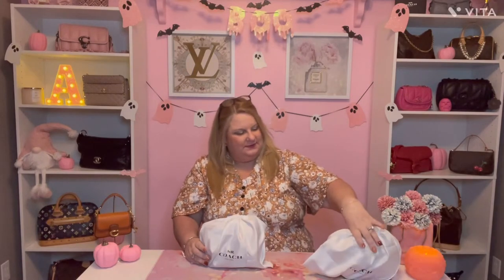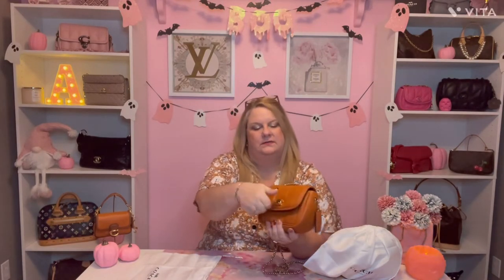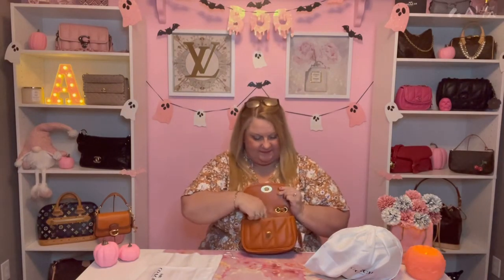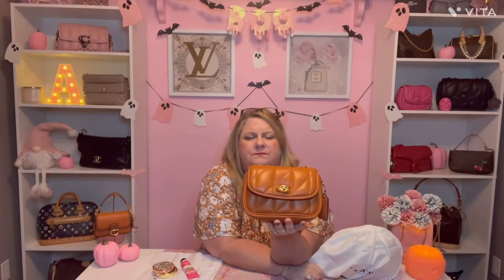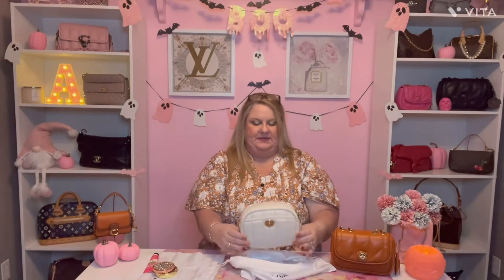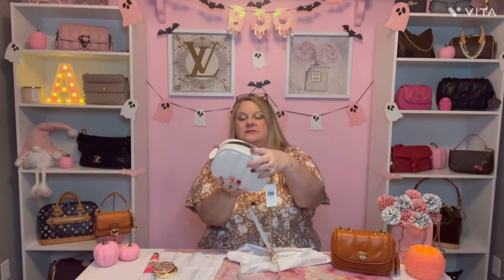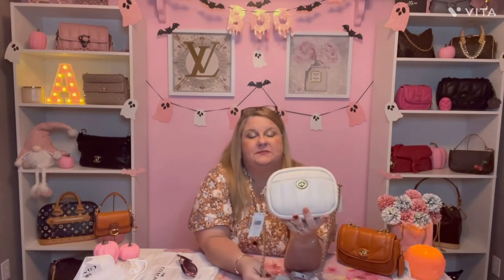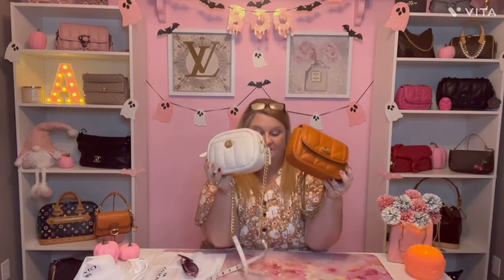Coach Pillow Madison 18 & Quilted Camera Bag Unboxing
I hope you enjoy and come back for more content 🤎🧡🤍🧡🤎